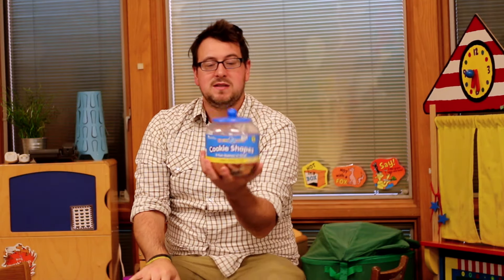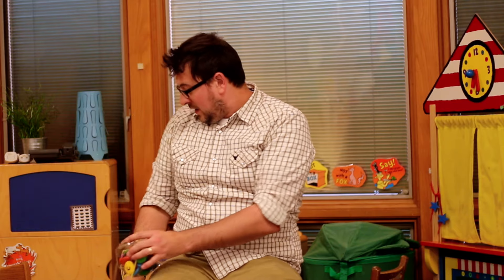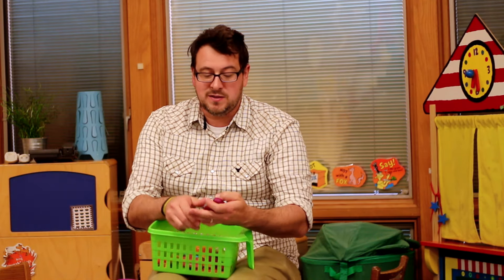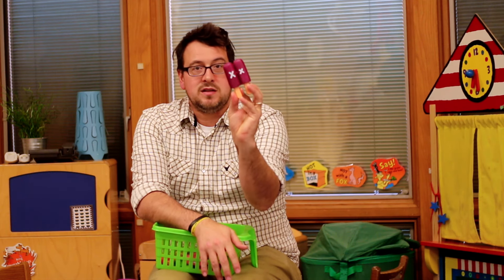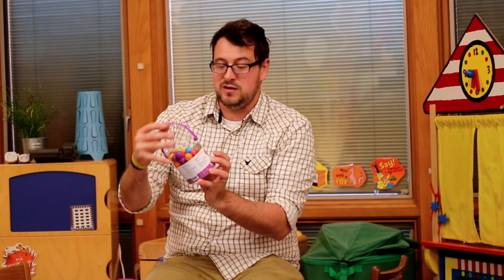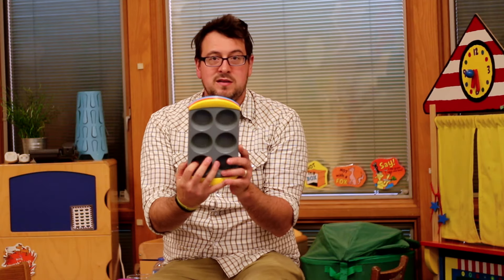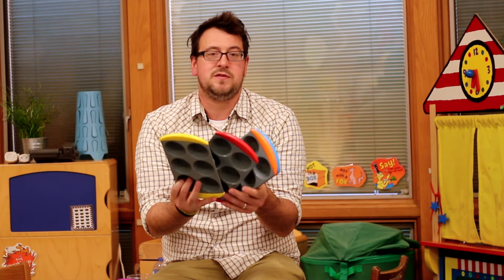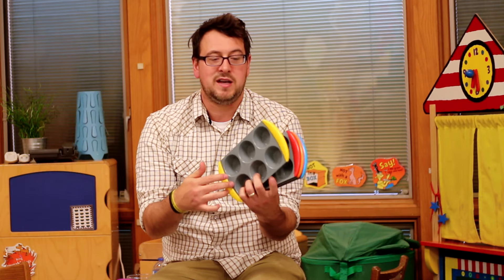Play With A Purpose - Toy Kitchen Food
Included in this video are some great ideas for Christmas gifts for PARENTS and TEACHERS!  Little ones love to play in the play kitchen, and now you can add a bit of learning to that time!